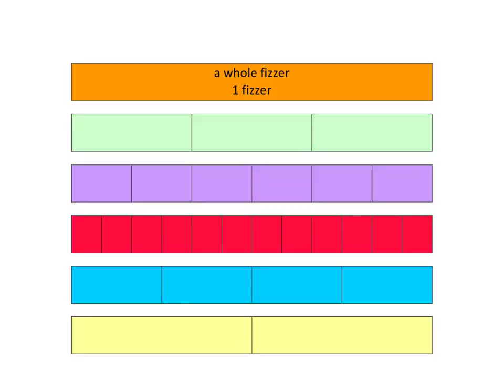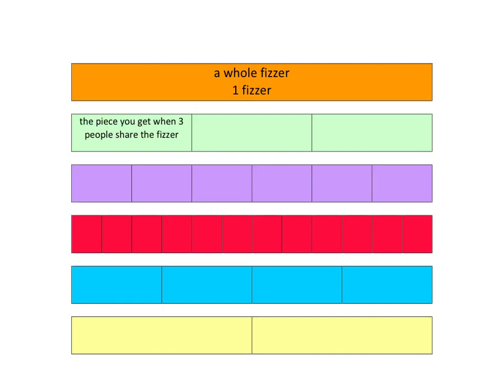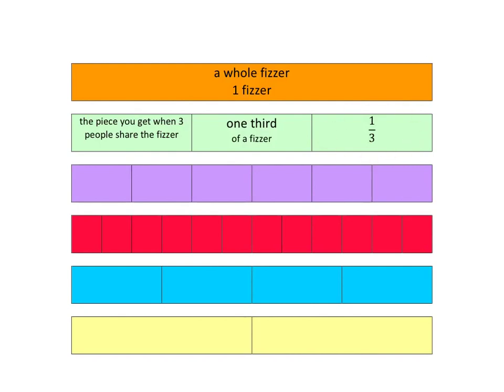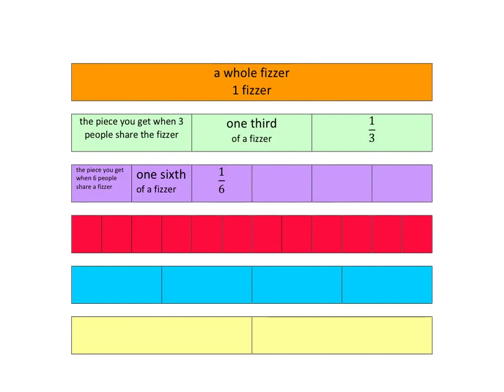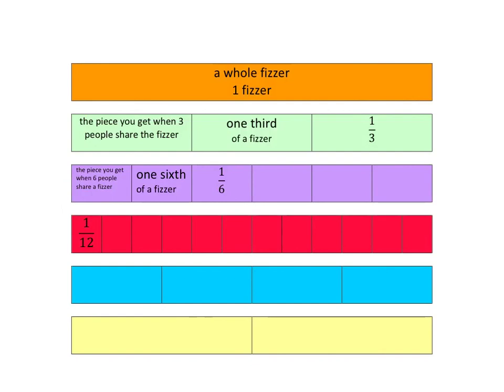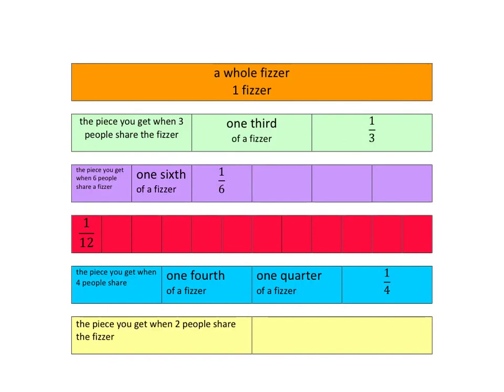Fractions 7.1: Introduction to fractions